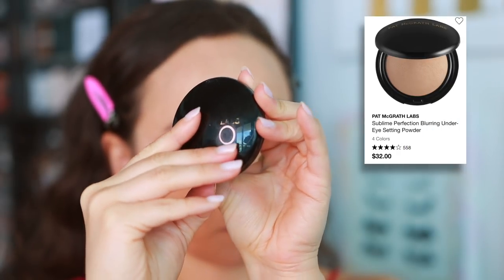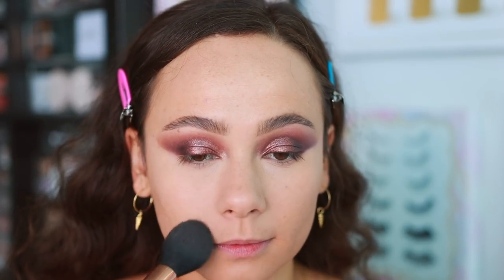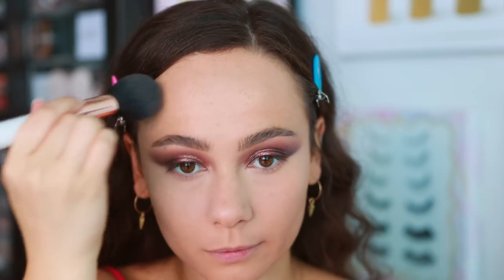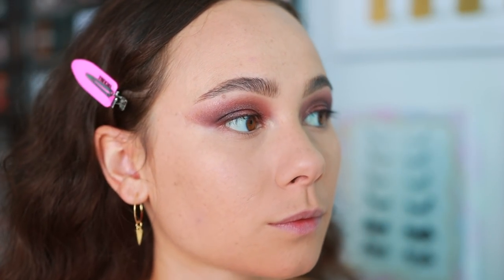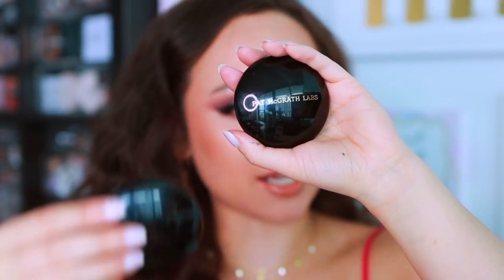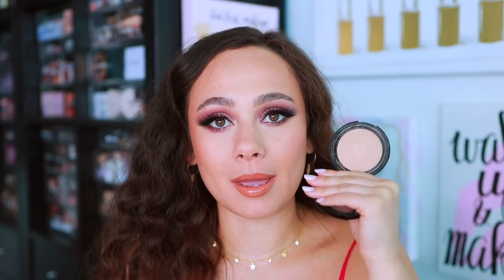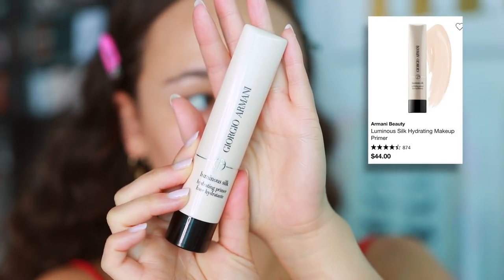TOP 10 LUXURY MAKEUP PRODUCTS OF ALL TIME!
Pat McGrath Labs Sublime Skin Concealer ( LM9)
Pat McGrath Labs Blurring Undereye Powder (Light/Medium)
Pat McGrath Labs Divine Blush (Desert Orchid)
Pat McGrath Labs Mothership Bronze Seduction

Lilly Lashes (Havana) N/A
Pat McGrath Labs Lip Pencil (Supernatural)